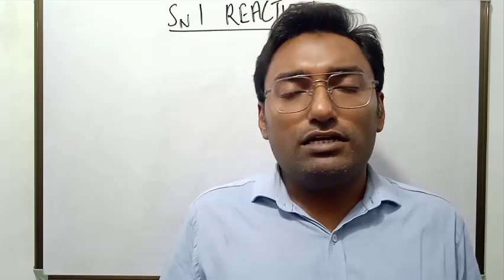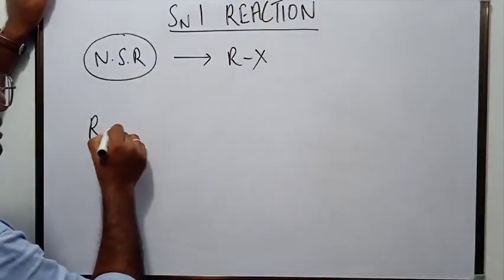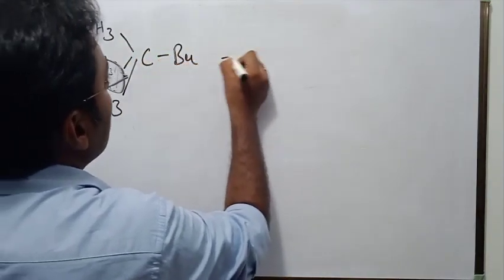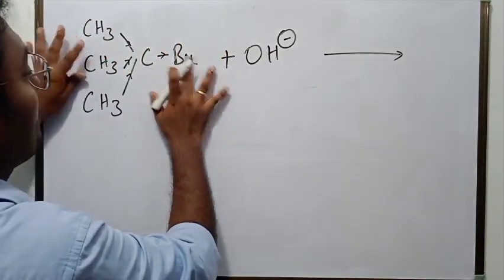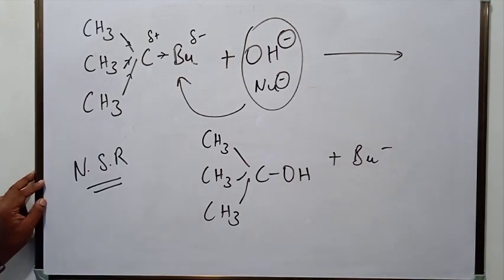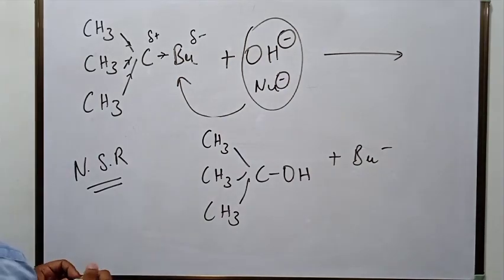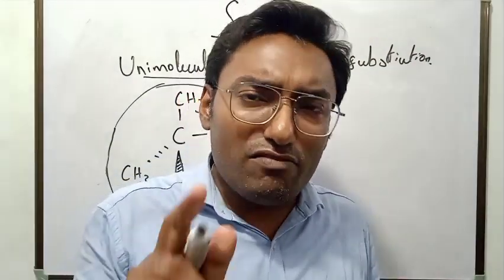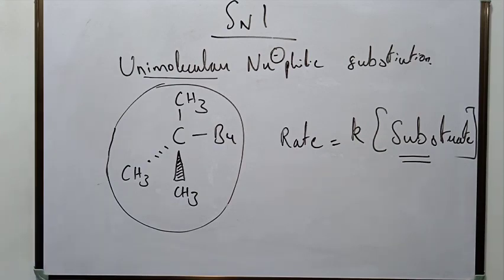SN1 reaction/ Unimolecular substitution reaction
SN1 reaction / Unimolecular substitution reaction: Reaction, mechanism, orientation  and reactivity of alkyl halides.